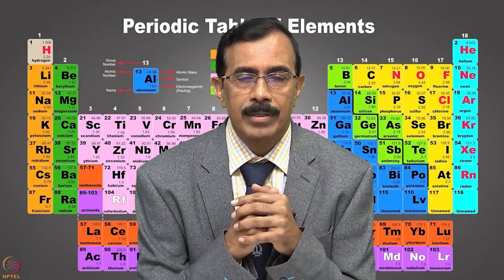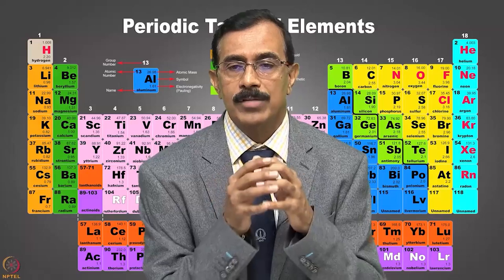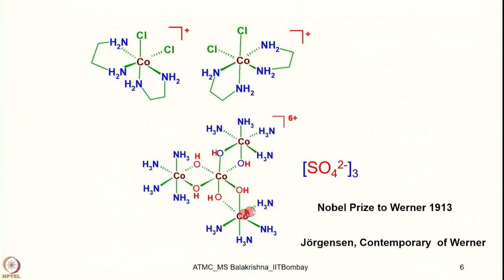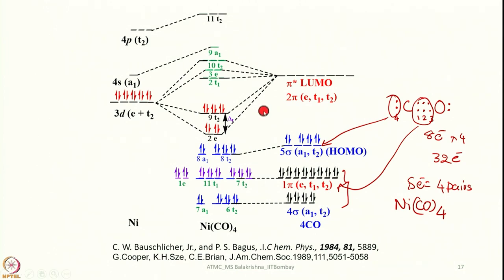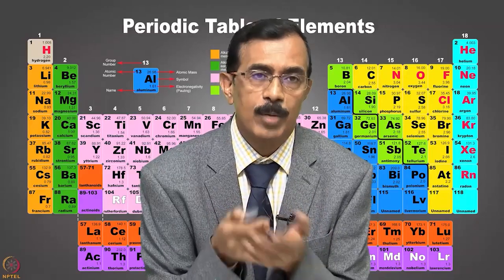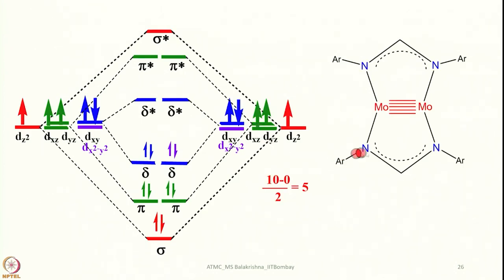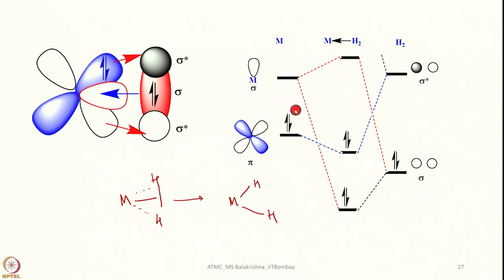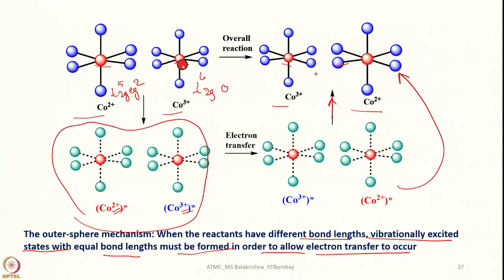Lecture 60 : Summary and Conclusions